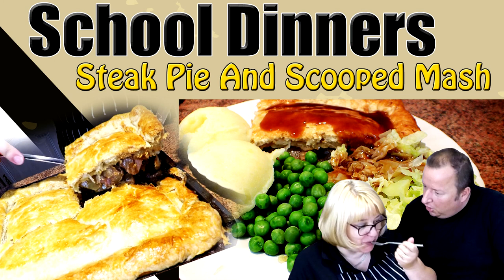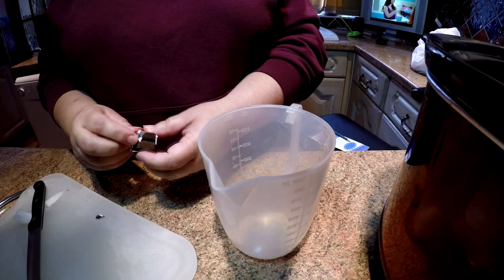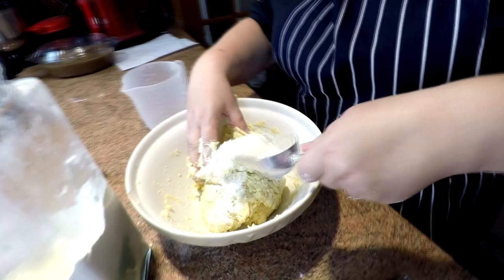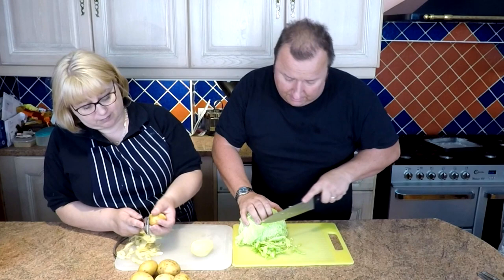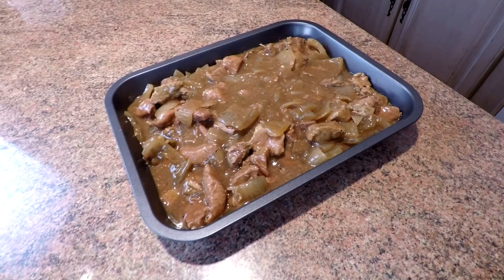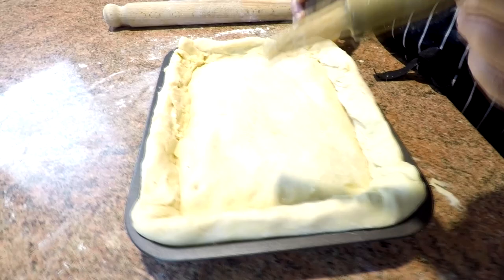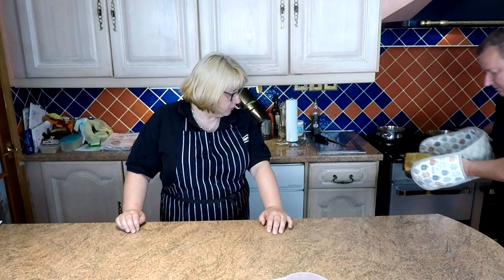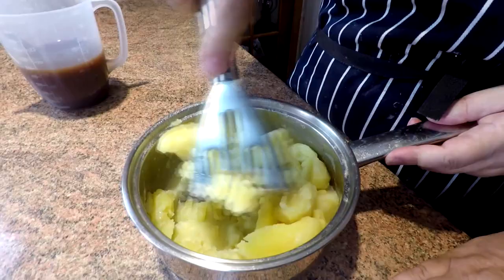School Dinners Steak Pie And Scooped Mash Potato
Here's another of our School Dinners we have recreated, Tray Baked  Steak Pie, Scooped Mash Potato and Veg. This was one of my favourite School dinners from the 1970's so we have to see how it stands up to today's school dinners. Let's see what you think.
Cosori Air Fryer Gary Has